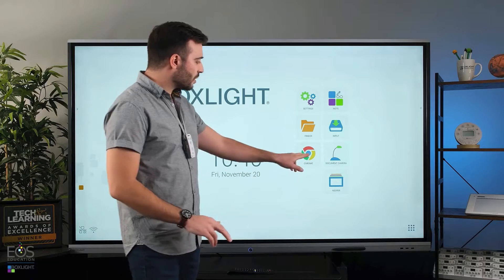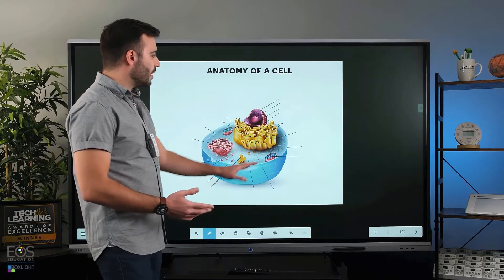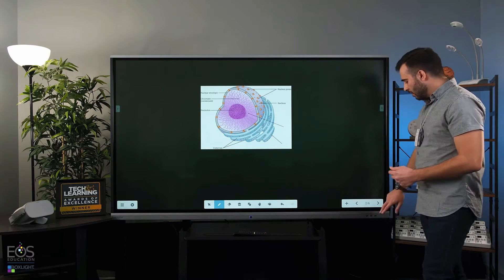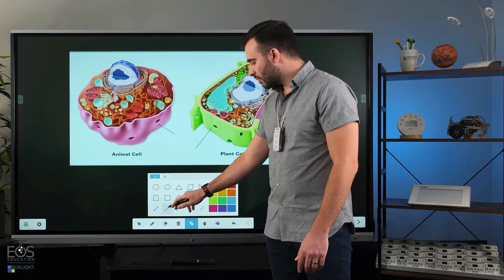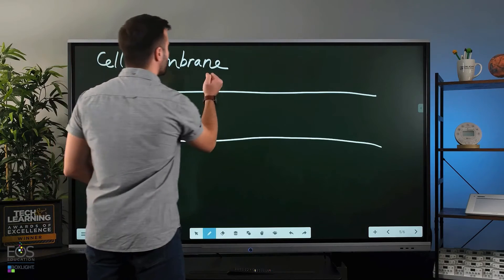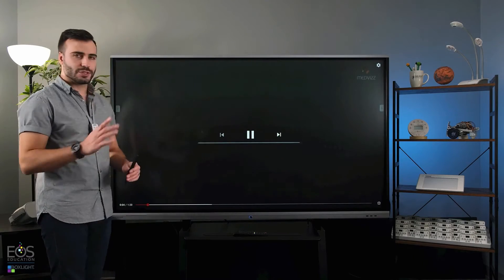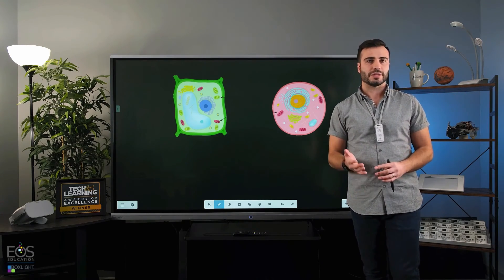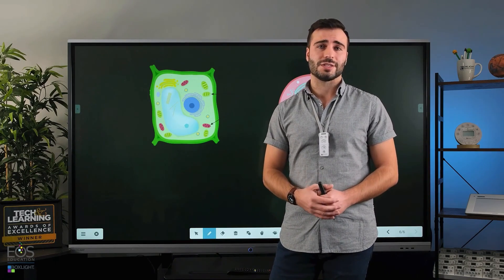ProColor: High School STEM Lesson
Ideas for presenting a high school STEM lesson using MimioStudio classroom software on your ProColor Interactive Flatpanel Display.